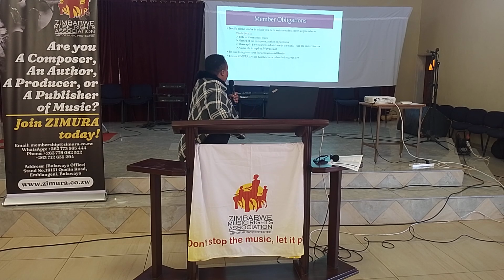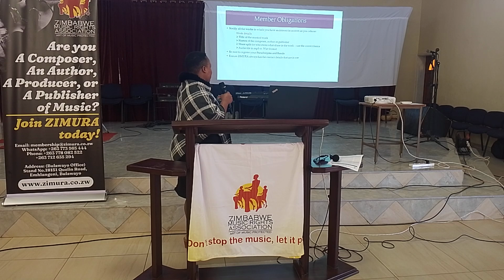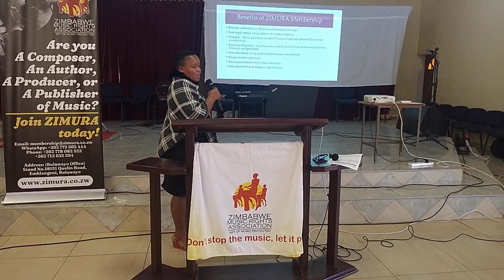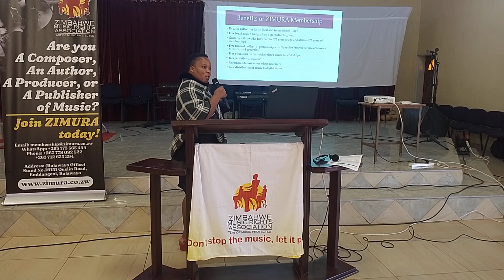MAT. SOUTH ZIMURA COPYRIGHT WORKSHOP: Head of Documentation Rose Chirume-Banda presenting...